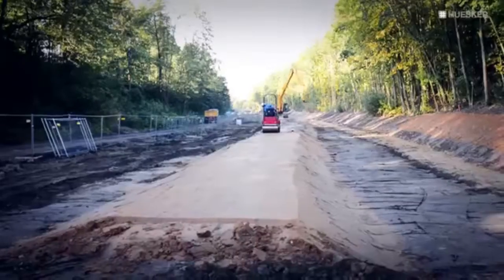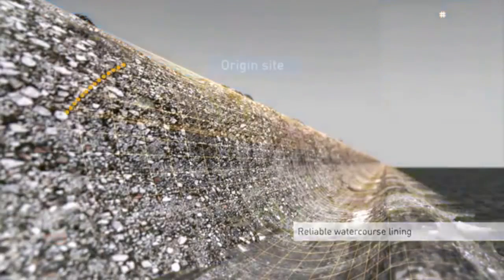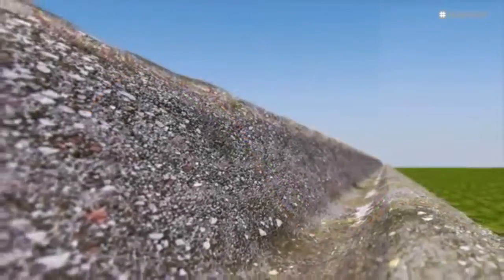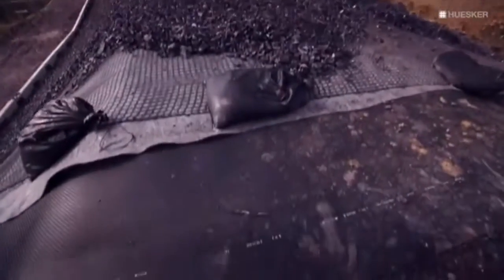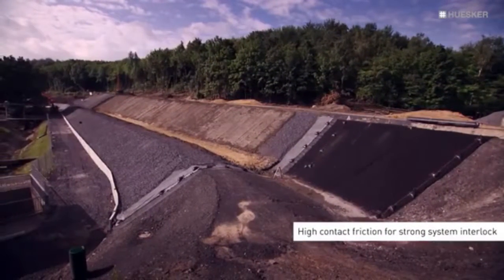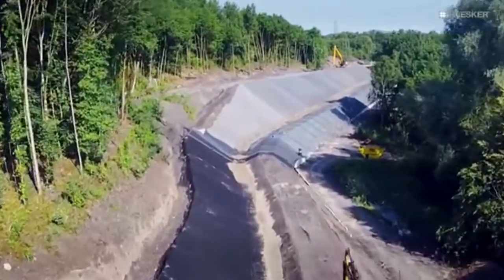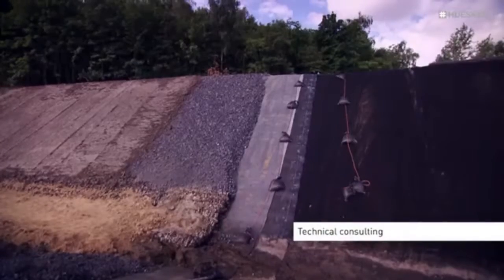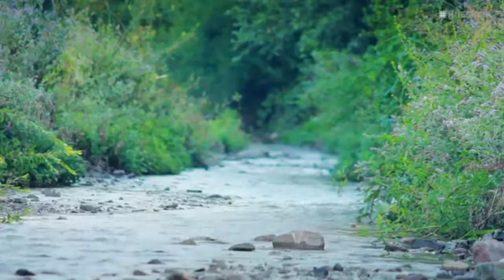Environmental Engineering Renaturation & Sealing Schurenbach stream| Big College